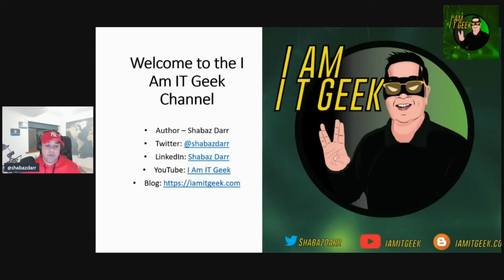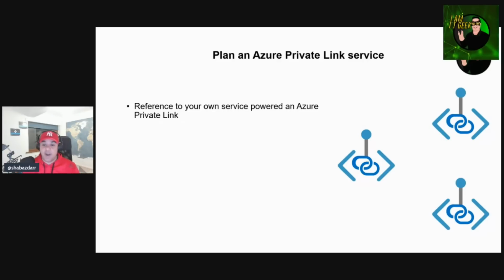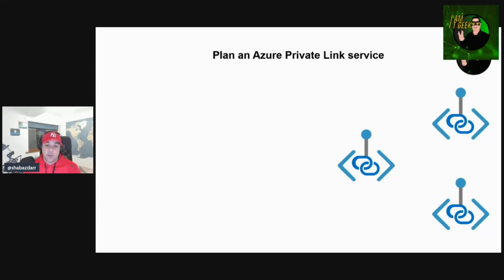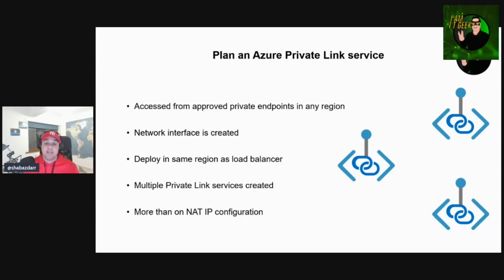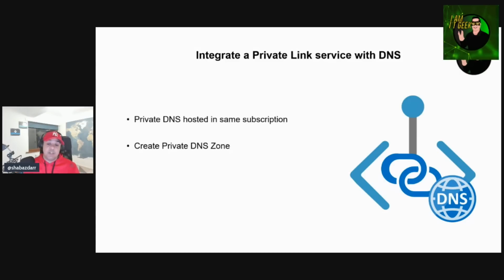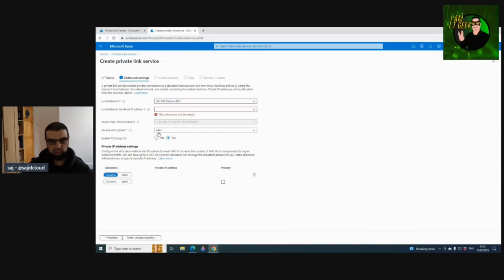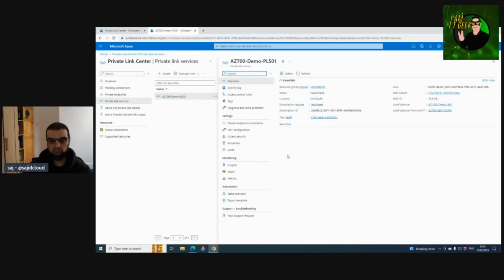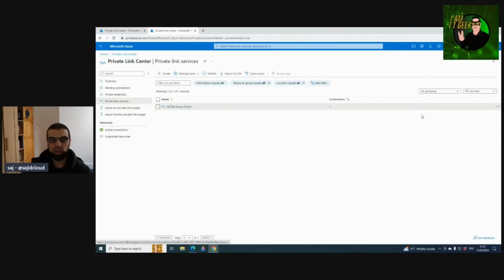AZ 700: Module 4 - Design and Implement Azure Private Link service and private endpoints: Part 1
Welcome to episode 28 of my AZ-700 Designing and Implementing Microsoft Azure Networking Solutions exam prep series. Today we look at Design and Implement Azure Private Link service and private endpoints which is a two part topic, this being part 1!

00:00 - I Am IT Geek Introduction
01:40 - Episode Breakdown
02:18 - Plan an Azure Private Link Service
05:55 - Integrate a Private Link Service with DNS
07:02 - Demo: Creating an Azure Private Link Service
10:07 - Episode Summary

Useful Links -